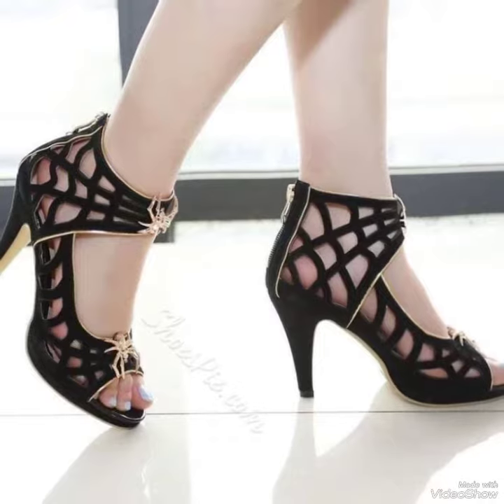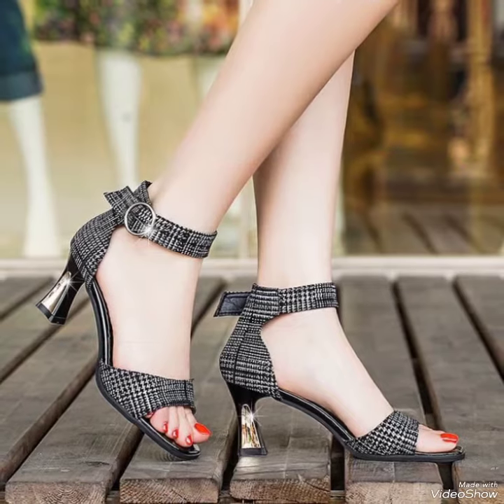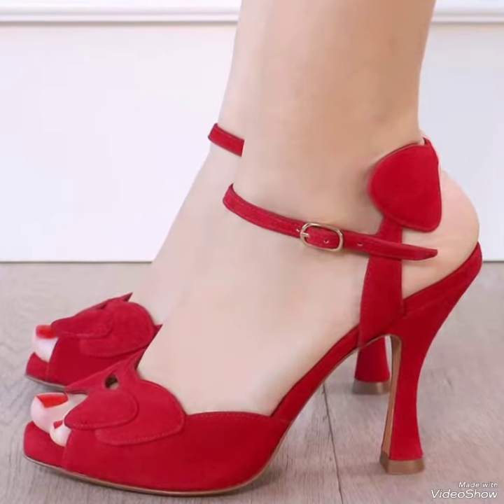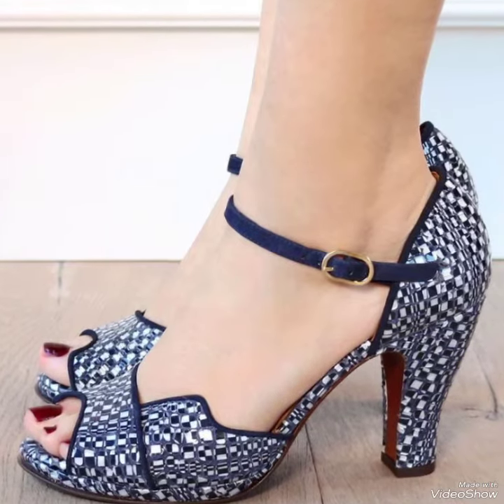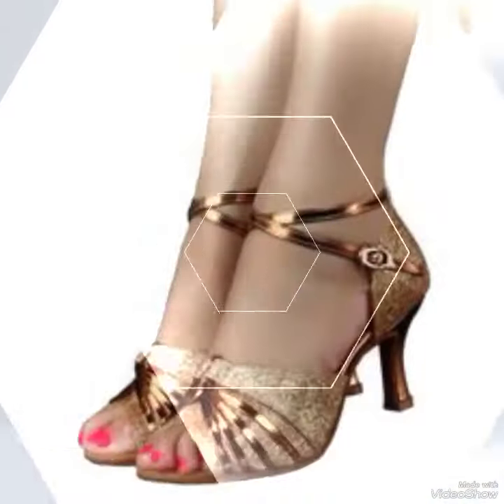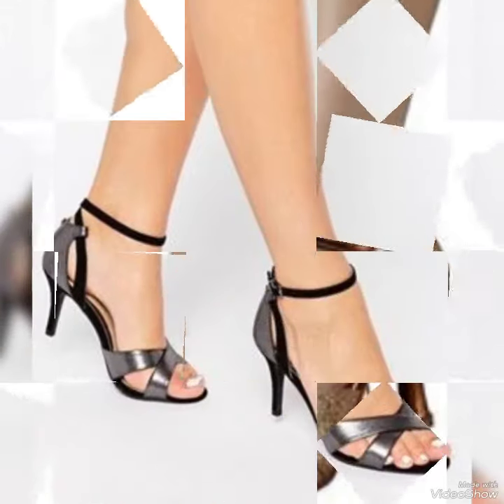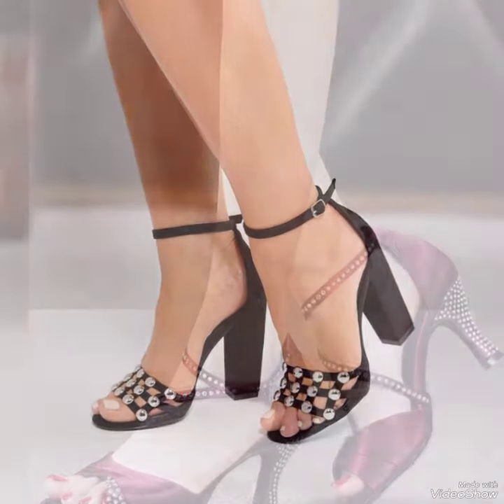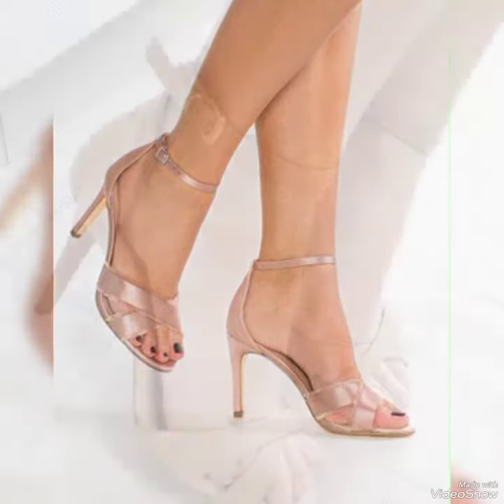Most stylish and beautiful collection of party wear ankle strap heel for ladies.